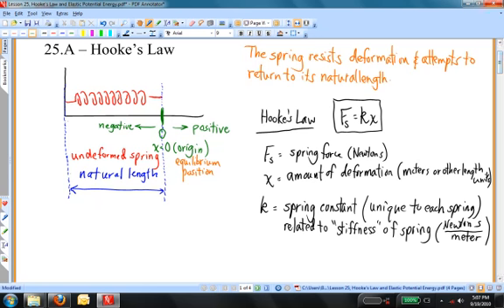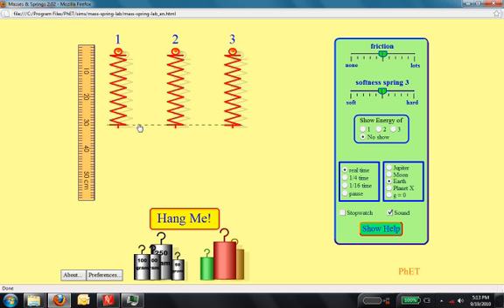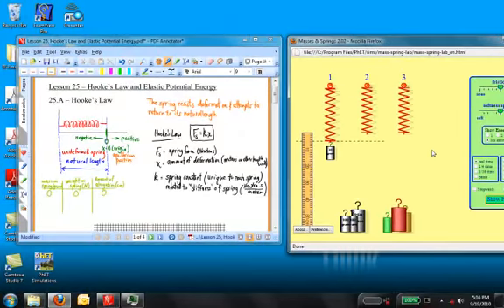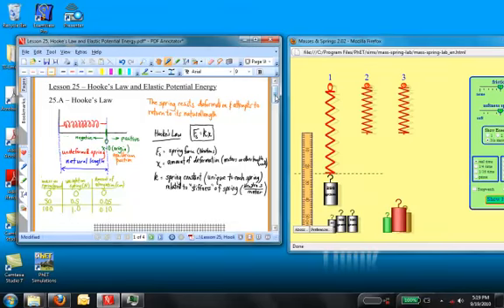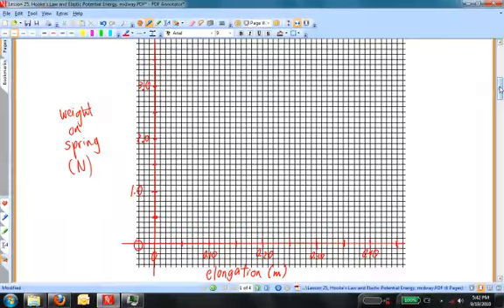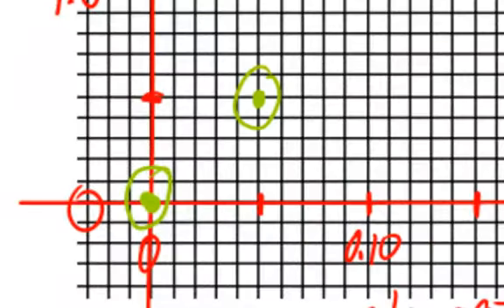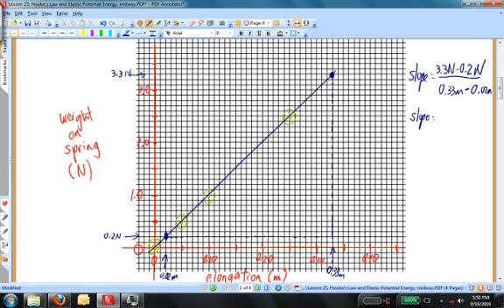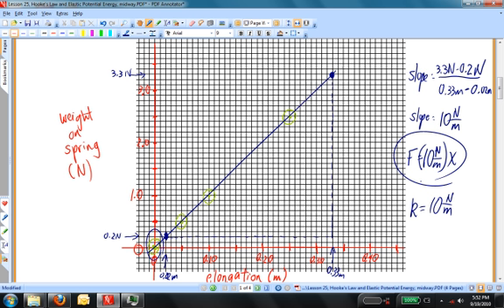Lesson 25, Hooke's Law and Elastic Potential Energy, Part 2.mp4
Lesson 25, Hooke's Law and Elastic Potential Energy, involves flexible materials.  When an object is deformed from its 'natural' shape, it attempts to return to its 'natural' shape by exerting forces on whatever is doing the deforming.  As a result of the deformation, the flexible object contains elastic potential energy.  Hooke's law gives the mathematical expression for those forces, and the elastic potential energy formula allows a calculation of the energy.